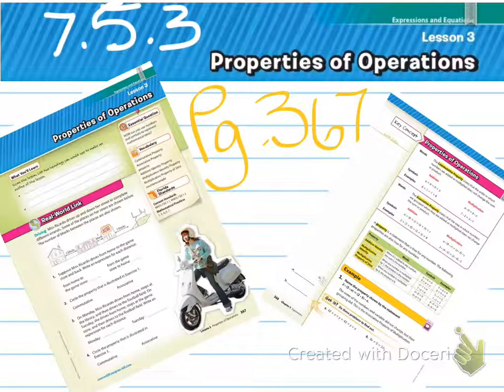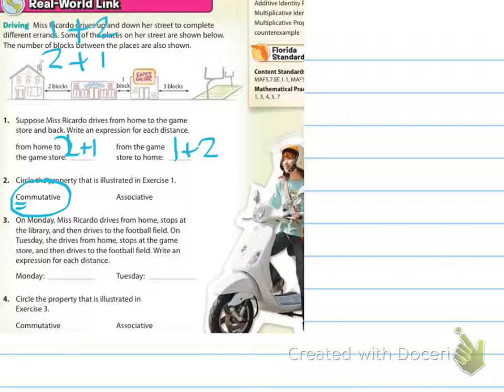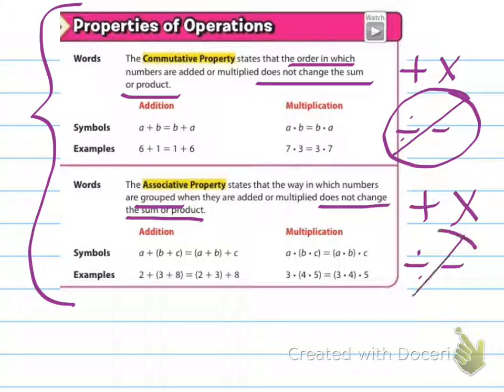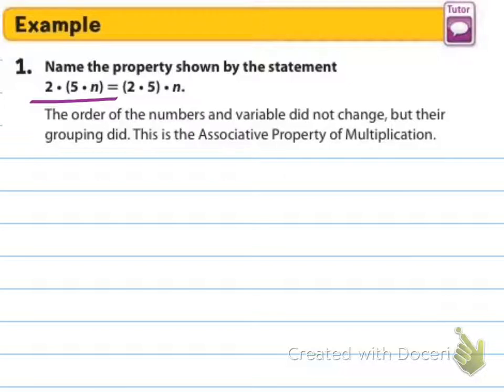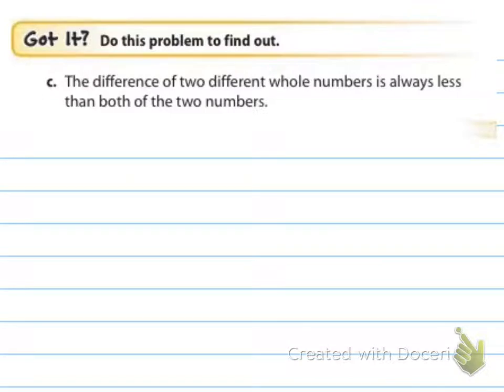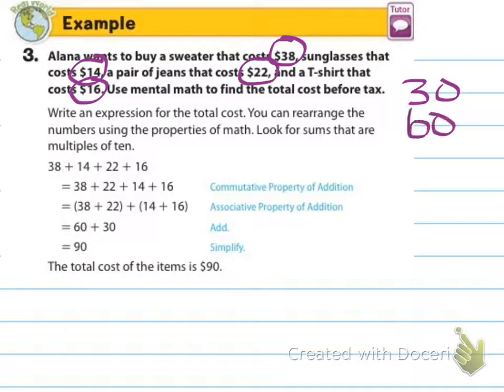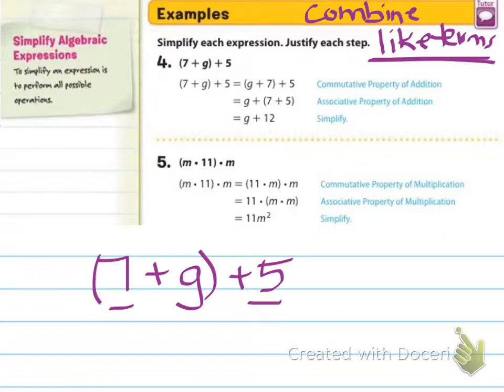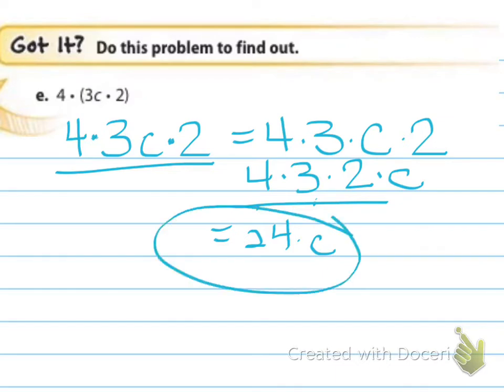7.5.3 Properties of Operations